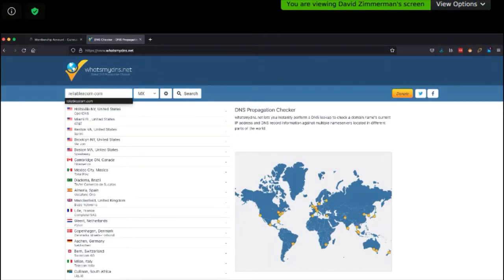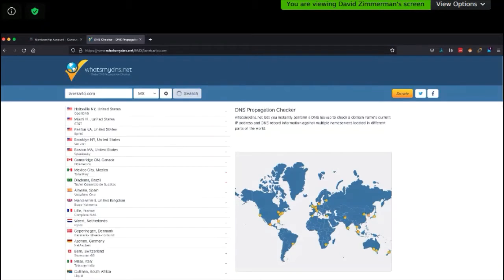How to locate an Email server?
Living a life without the mailman back in the day would have been  challenging. An Email server does the same job except it's virtual, but sometimes It's necessary to know where it is!